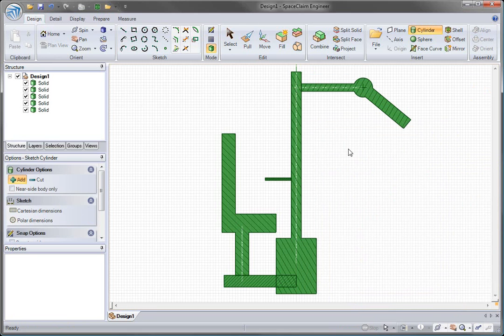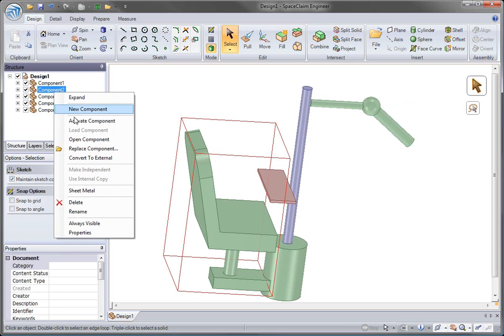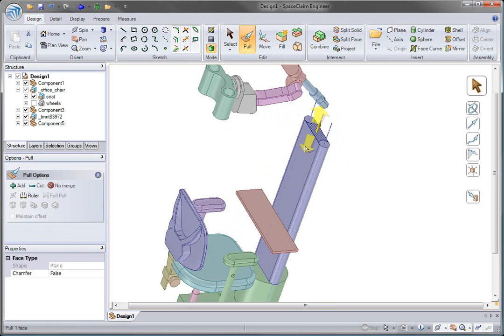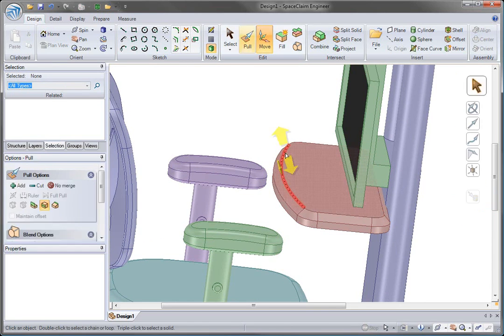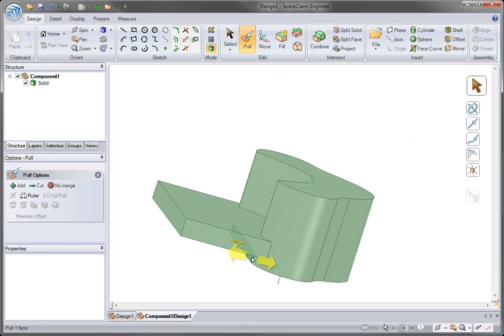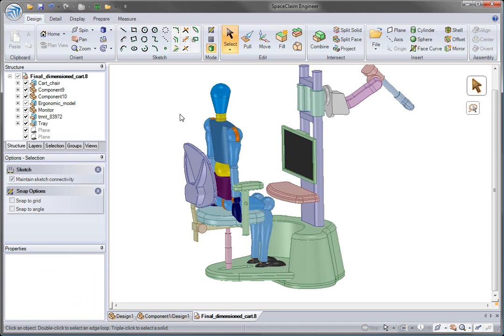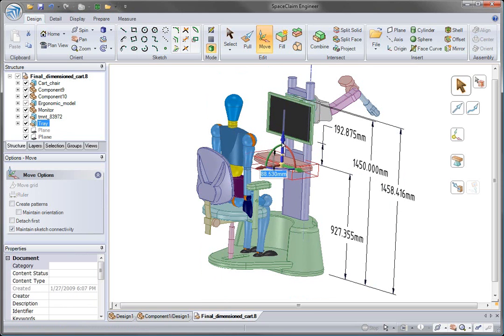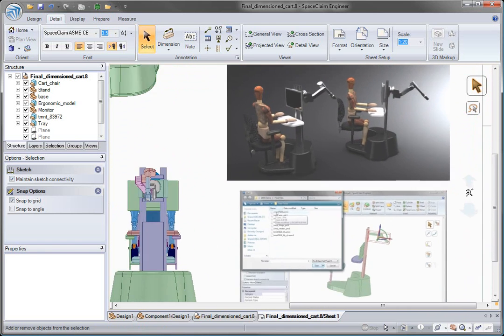SpaceClaim Ingénierie de conception